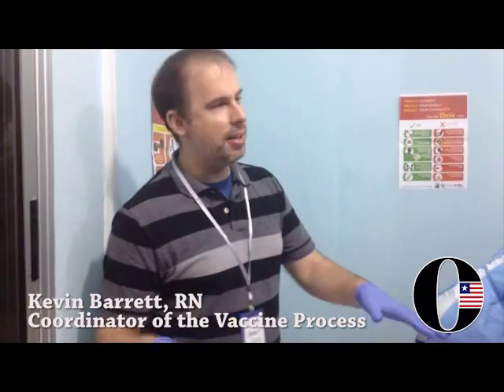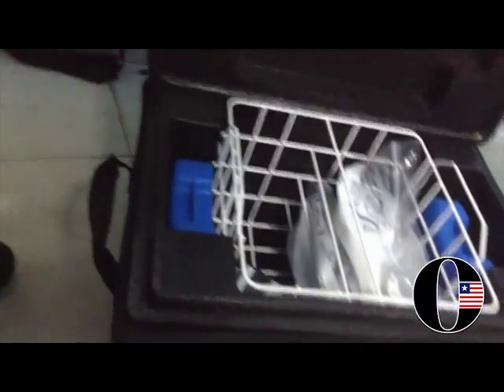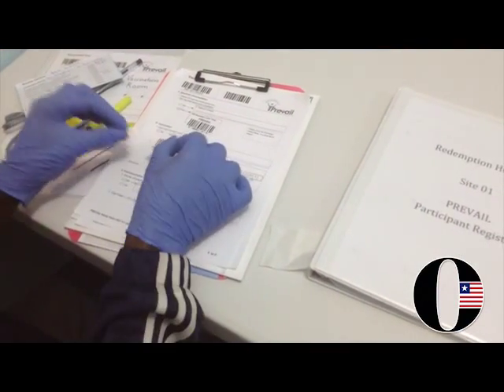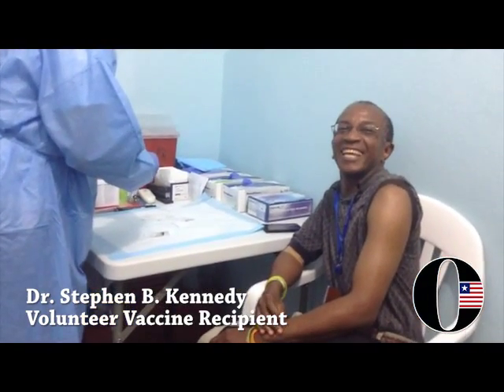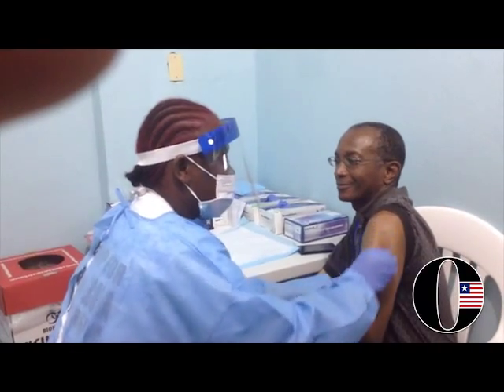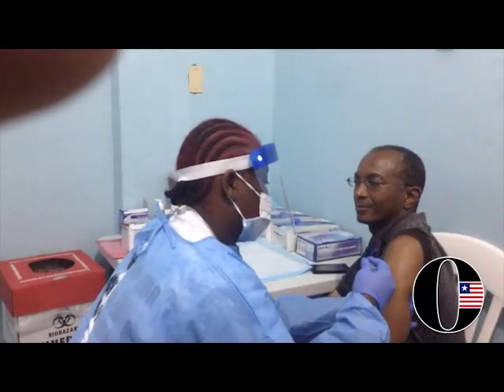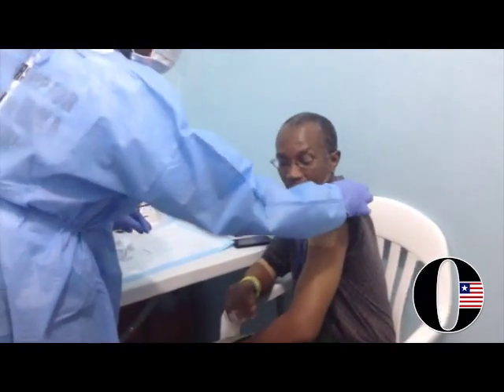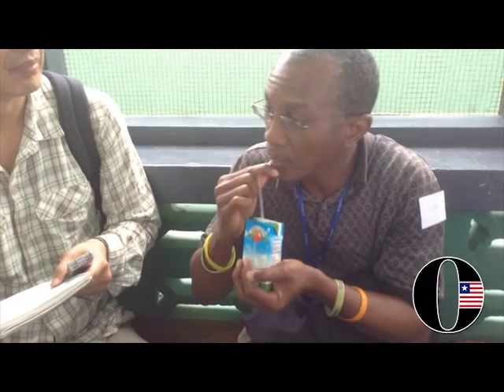Ebola Vaccine Testing in Liberia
On Monday, February 2, 2015, the trials for the Ebola vaccine commenced in Liberia. There currently exists as much skepticism and uncertainty about the vaccine trials as there was about the virus itself during the early stages of the epidemic. Dr. Stephen B. Kennedy, a senior investigator in the US-Liberia partnership (PREVAIL) for vaccine trials, steps in to try the vaccine and assure others that the vaccine trial process is safe and transparent.